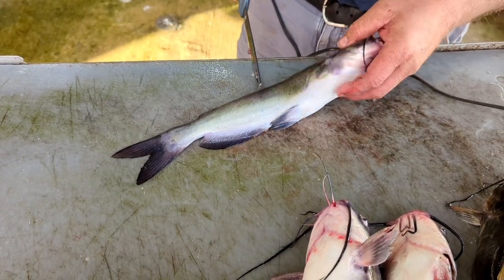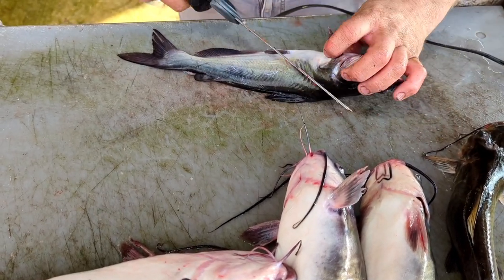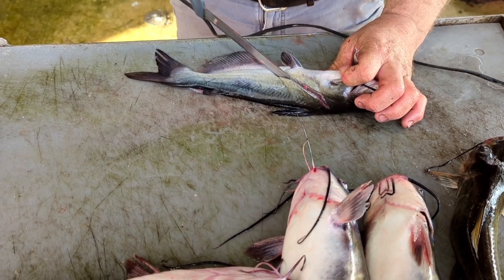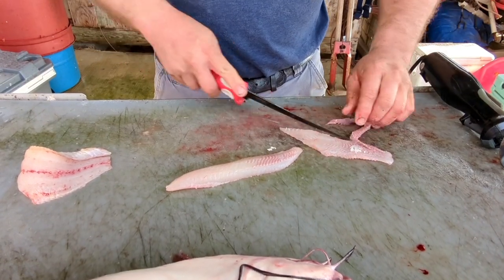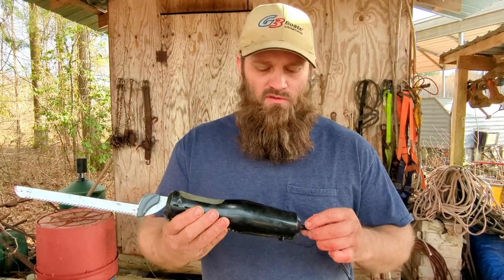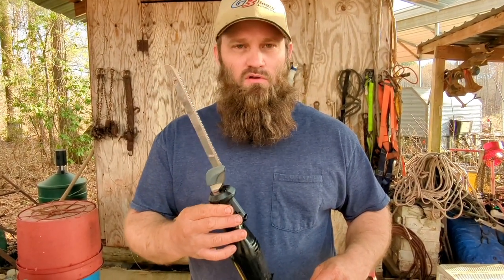Channel Catfish (Catch*Clean*Cook)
We had a good catch in this video and share how we clean our Channel Cats, prep them, and cook them up for the table. That's what it's all about!!!